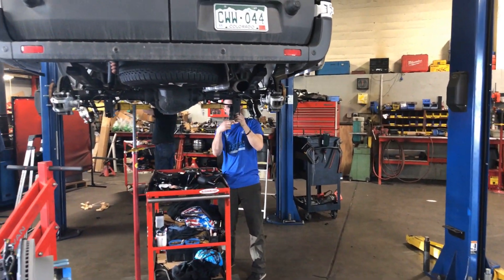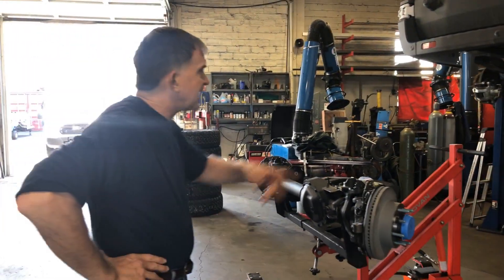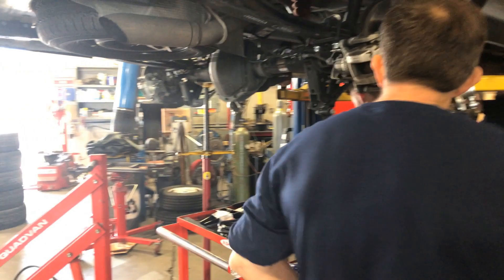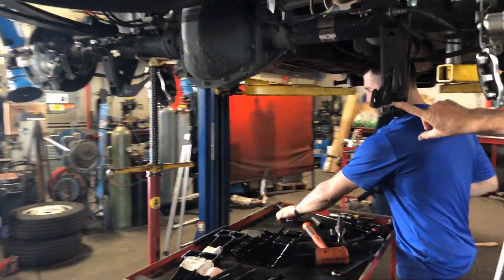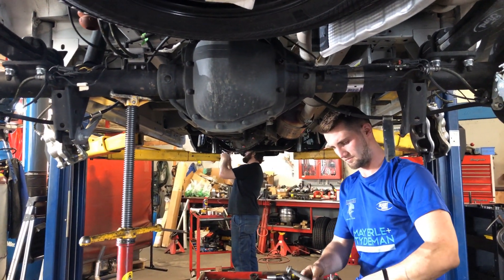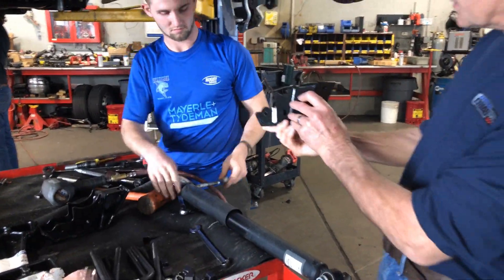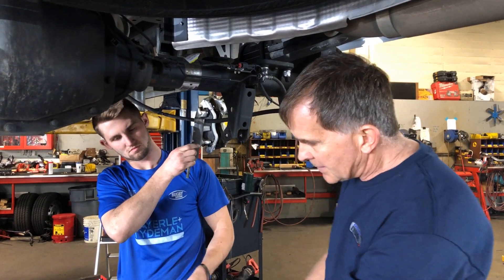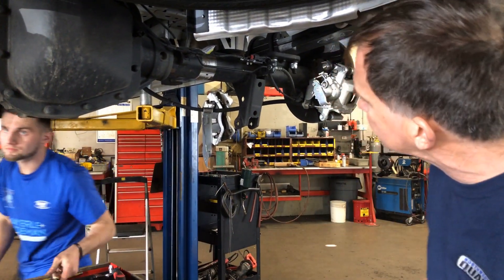Quadvan shortening the Ford Transit rear shock mount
John McKee at Quadvan discussing their Ford Transit rear shock mount - improves ground clearance under the shock mount by 2.5 inches.